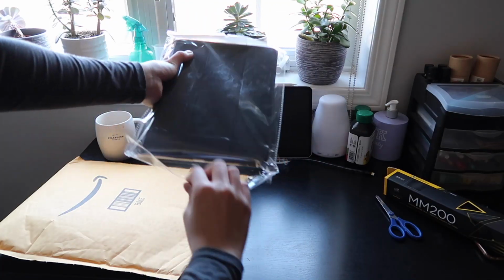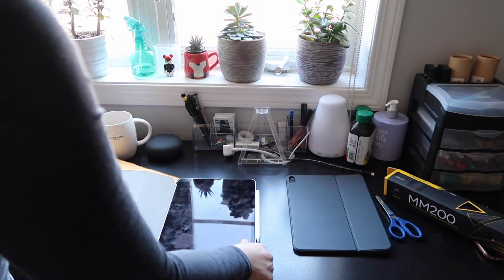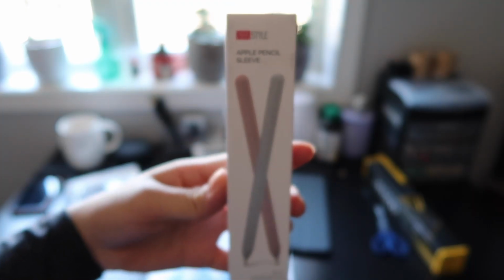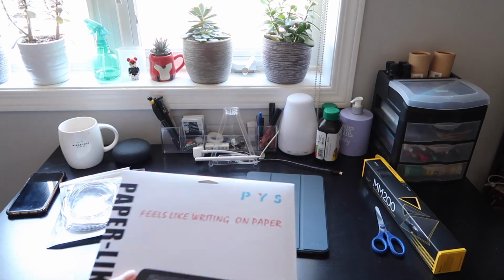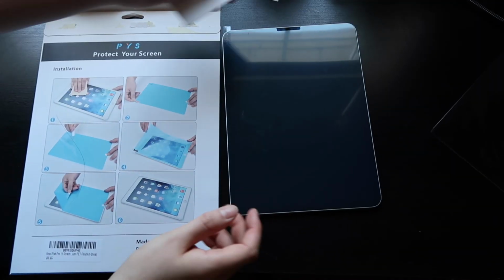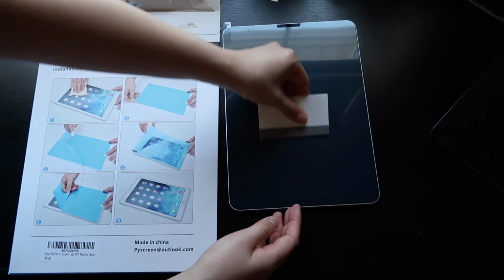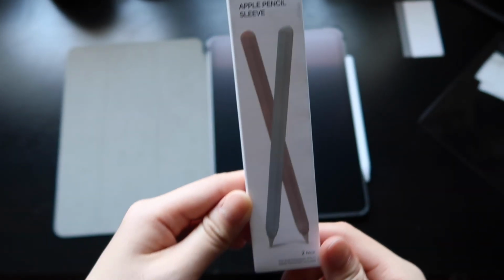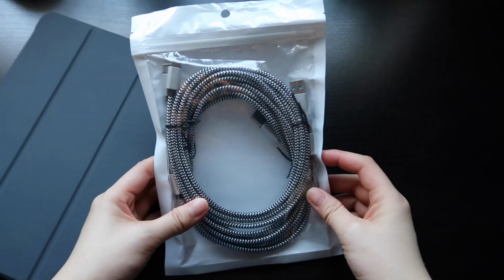iPad Pro accessories unboxing & haul | Paper Like iPad screen protector application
Hey Guys!!

Filming this iPad Accessories haul was so much fun. Shopping for iPad products on Amazon is always a good time.

Products I previously owned:
My iPad: Apple 11-inch iPad Pro Wi-Fi 128GB - Silver
iPad Keyboard: Smart Keyboard Folio for iPad Pro 11‑inch (2nd generation) - US English
Apple Pencil: Apple Pencil (Second Generation) for iPad Pro

Products mentioned in this video linked below:

Paper Like iPad Screen Protector
iPad pro Screen Protector 11, PYS Paper-Like Screen Protector Compatible with iPad Pro 11 inch(2018 & 2020) /Apple Pencil Compatible/High Touch Sensitivity/Premium PET Film(Not Glass)

iPad Case
Smart Case Slim Translucent Frosted Back Protector with Auto Wake/Sleep - Gray

Apple Pencil 2nd Generation Sleeve/Cover
AHASTYLE Ultra Thin Case Silicone Skin Cover Compatible with Apple Pencil 2nd Generation, iPad Pro 11 12.9 inch (2 Pack, Light Blue & Pink)

iPad Charging Cable (USB C to USB 3.0) - I find that this cable charges quite slow.
3 PACK 3PCS 6FT 6 FEET USB Type C Cable Fast Charging Nylon Braided USB 3.0 to Type C Charger Cable High Speed Cord for Ipad Pro 2018 11" 12.9"

Mouse Pad
Corsair MM200 Medium Cloth Gaming Mouse Mat - Medium (CH-9000099-WW)

MY EQUIPMENT

Microphone for Voice Over:
Audio-Technica AT2020USBPLUS Deluxe USB Cardioid Condenser Microphone

Tripod:
Selfie Stick Tripod, UBeesize 51" Extendable Tripod Stand with Bluetooth Remote for iPhone & Android Phone, Heavy Duty Aluminum, Lightweight

Pop Filter:
Microphone Pop Filter Cover Mic Windscreen Metal Isolation Shield for Vocal Recording